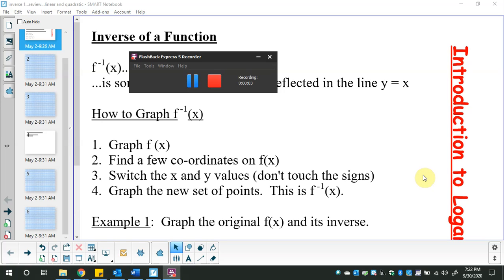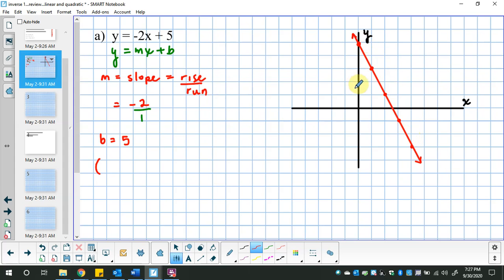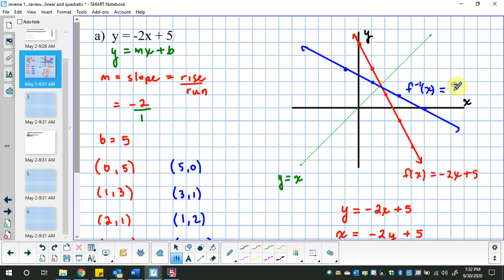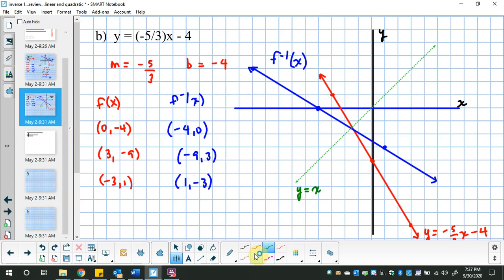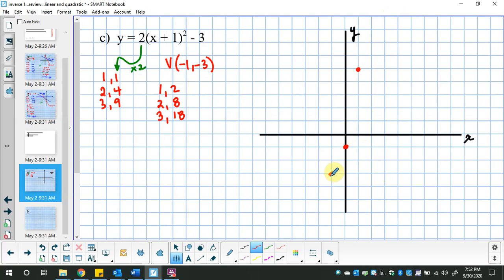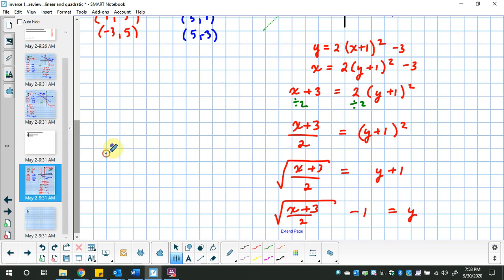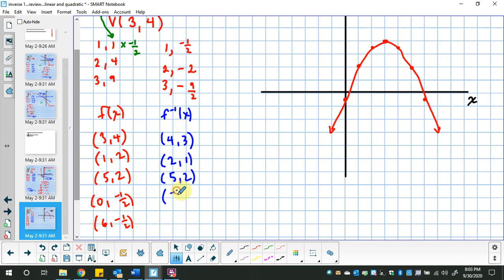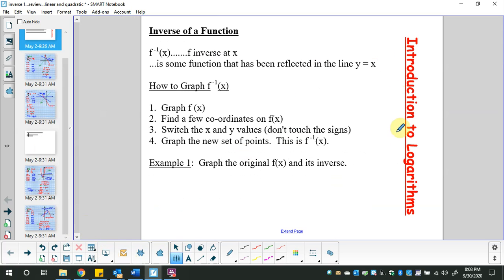inverse 1 review linear and quadratic